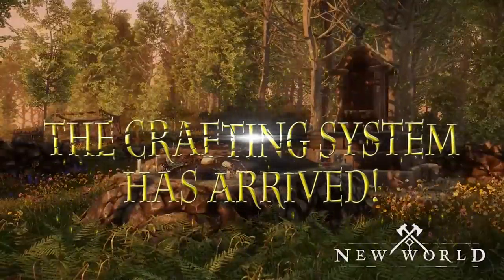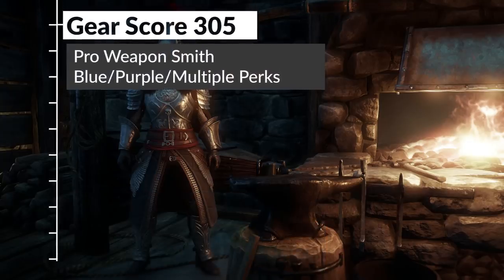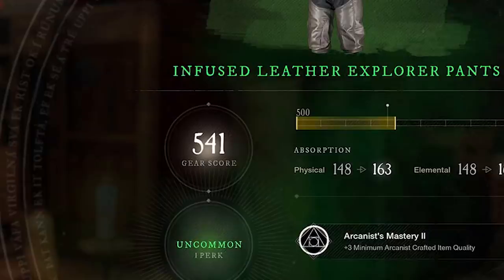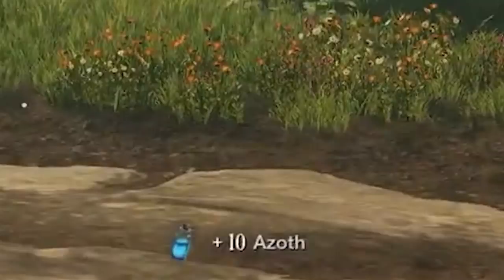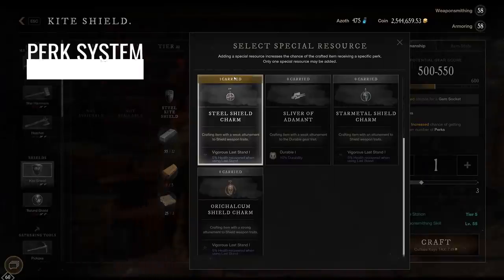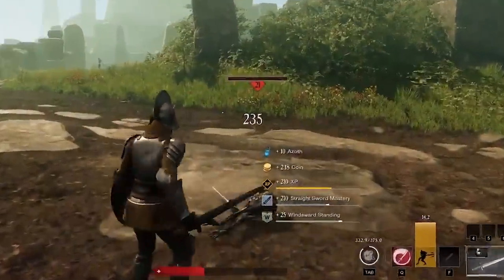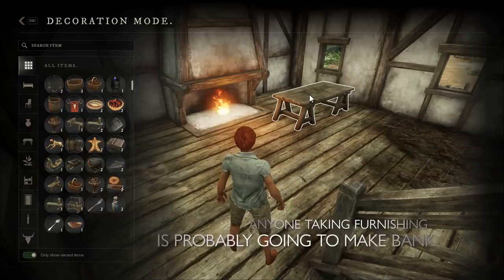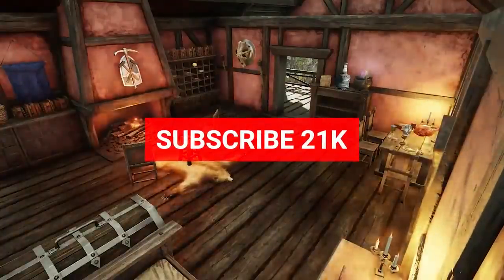Amazon's 🧰NEW WORLD MMO FULL CRAFTING SYSTEM (Equipment Upgrades, Gathering & Refining, Furnishing)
06/11/2020 The Crafting System is revealed - First we dived into the revealed item system, then the character progression, and NOW it's time to talk about our Trade Skill System. We now have the full information about how we craft our gear plus how it evolves overtime as we become better craftsmen. Answers major questions about RNG & this also details equipment upgrades such as item perks & gem slots, along with also going over our gathering & refining skills.

As always, diving right into this topic about the Crafting, Equipment Upgrades, Gathering & Refining, Furnishing, Ways To Alleviate RNG, and more!

Join forces with scores of other players to form powerful companies of craftspeople, mercenaries, prospectors and architects.
Claim territories and leverage your dominion to consolidate power and compel loyalty.
Fight for survival against enemy raiders, brutal wilderness, and gathering evil.
Craft hundreds of items, from magical elixirs and deadly weapons to sprawling fortifications.

Special thanks to Patrons: Loth, K Lel
And Top 20 Channel Members -
 Feldon T
 johnzohead
 Scarlett